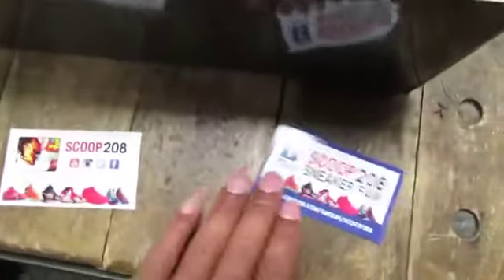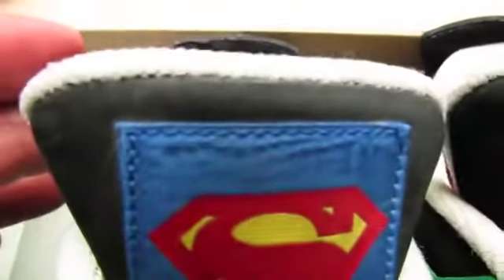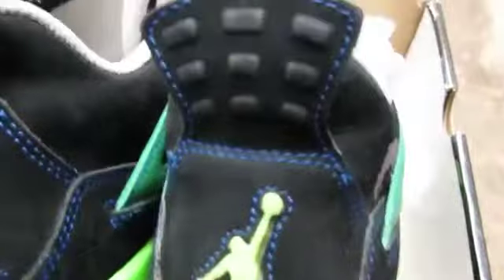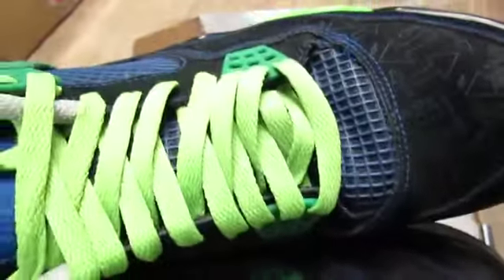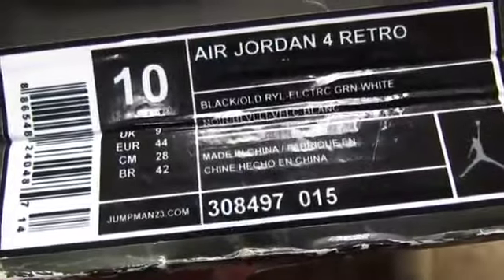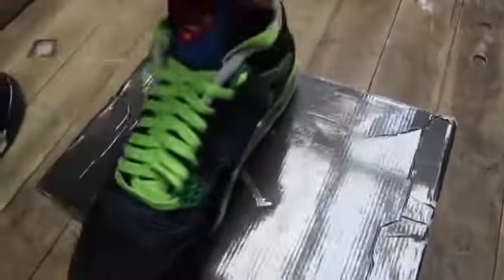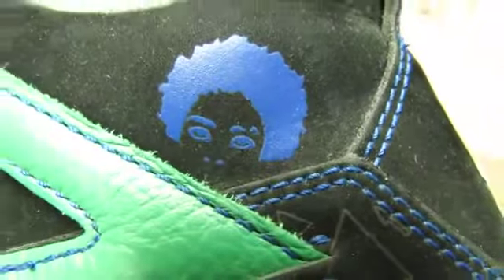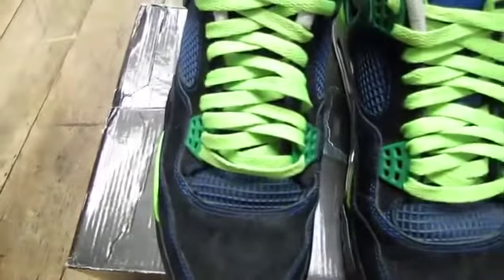JORDAN 4 DOERNBECHER REAL OR FAKE?! (SCOOP208)